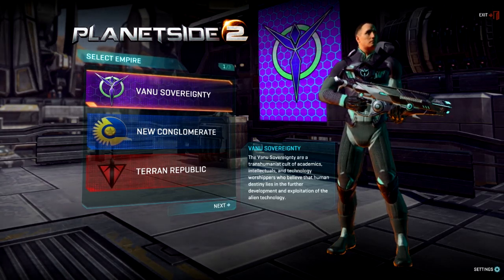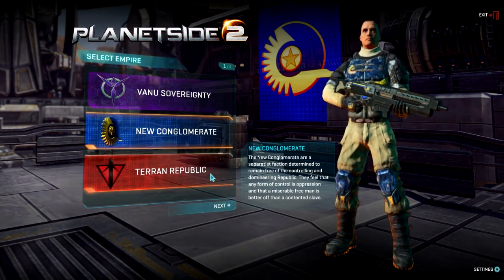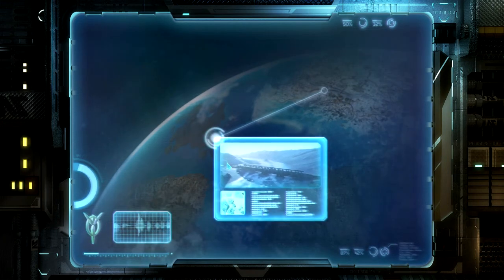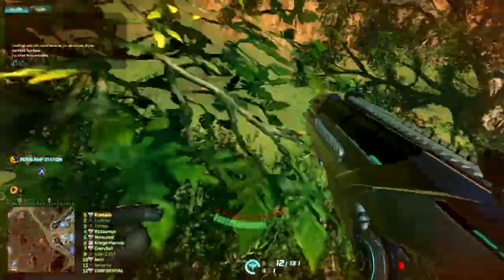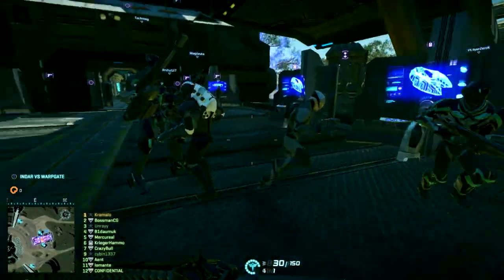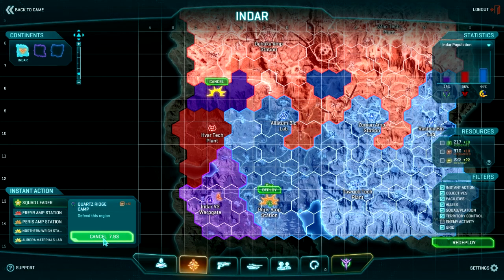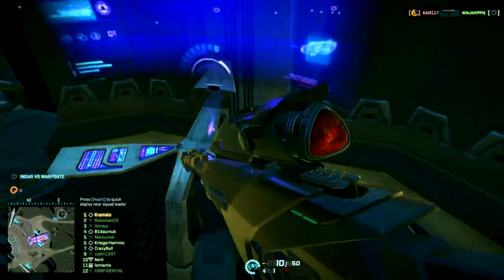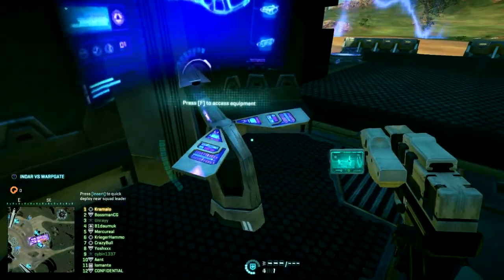Planetside 2: Beginners Guide Part #1 First Time Playing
Here's the first part of a series of guides to playing Planetside 2

First Episode is about creating your first character, the classes you can play and how to get into battle with a squad.